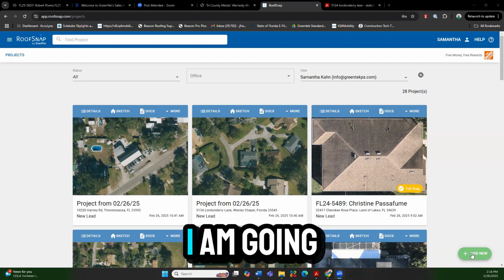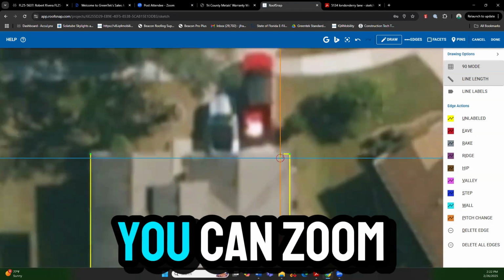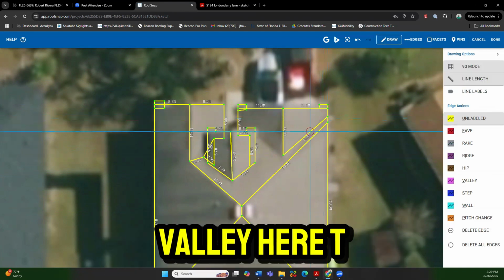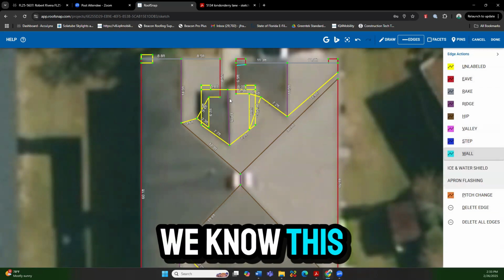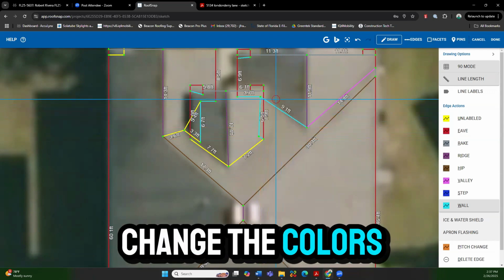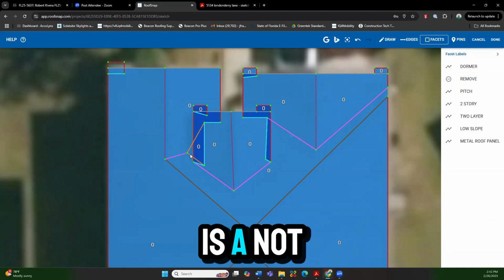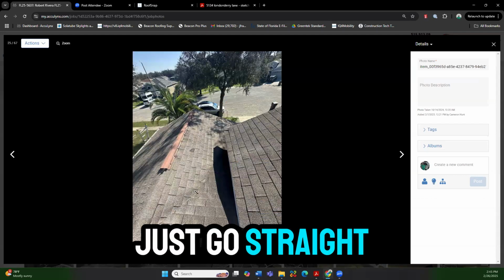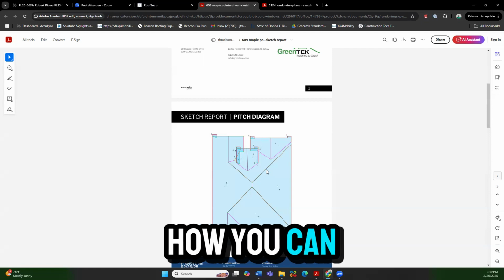Complex roof measurements using roof snap